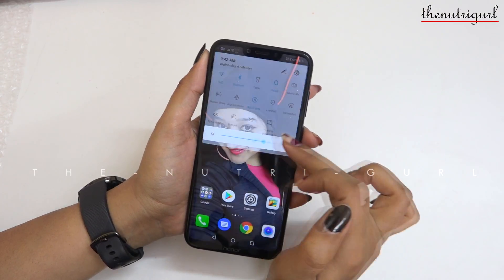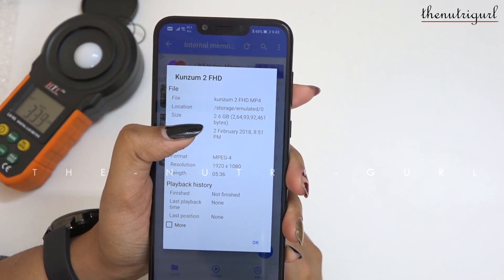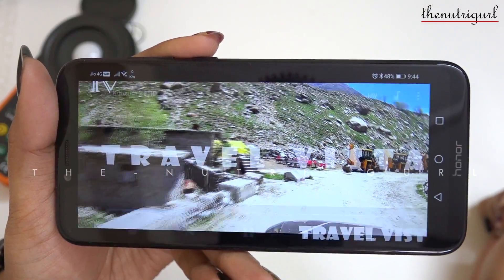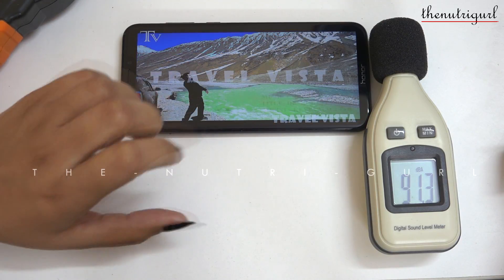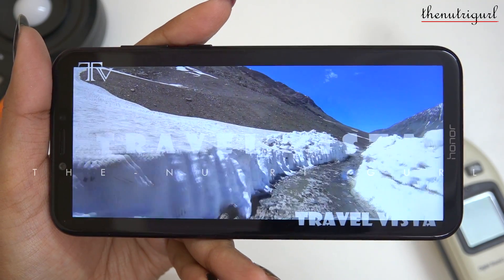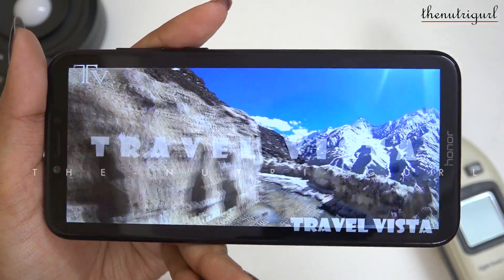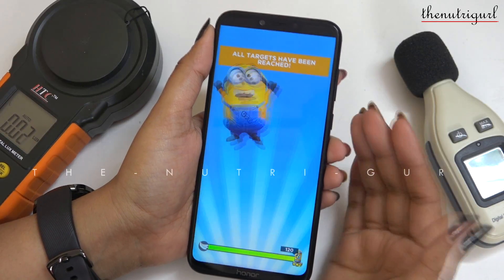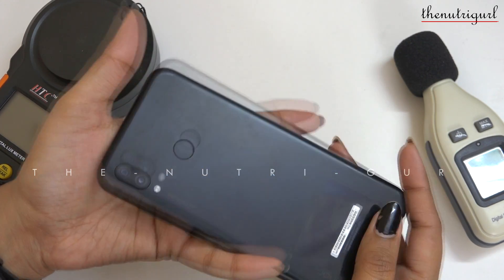Honor PLAY - 4K Video & Display test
Specs-

Processor - Kirin 970
Display  6.3" FHD+
Rear Camera - 16+2 MP AI
Front Camera - 16 MP AI
Battery -3750 mah
Dimention - 157.9x74.3x7.5
Weight - 176 g
Price -
64GB - Rs.16999